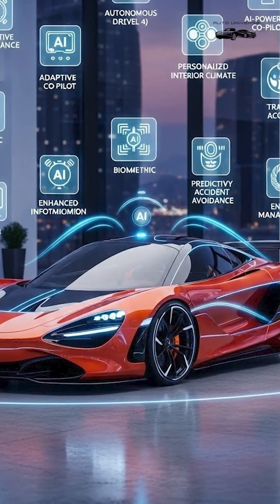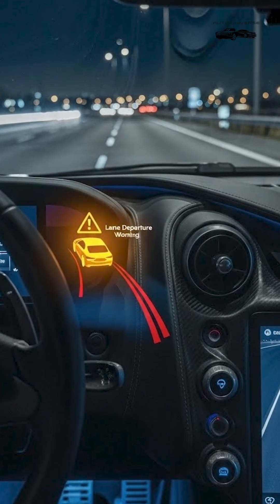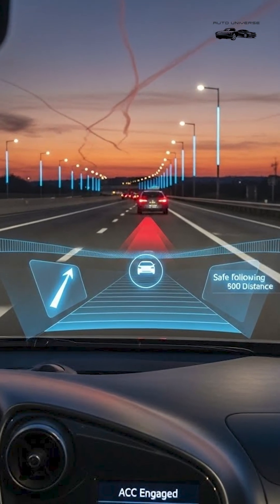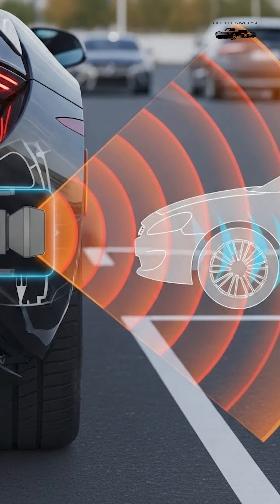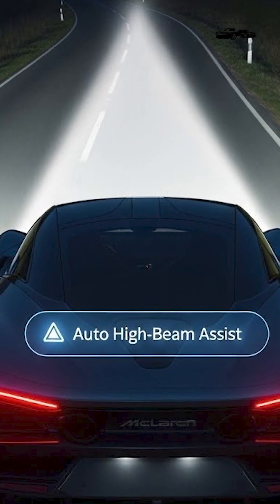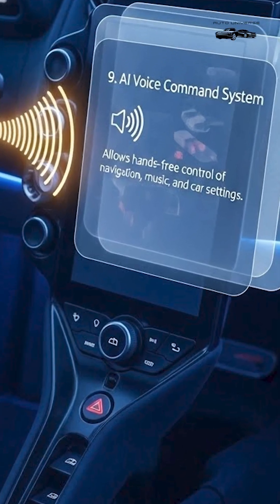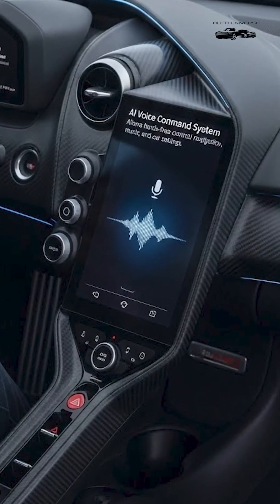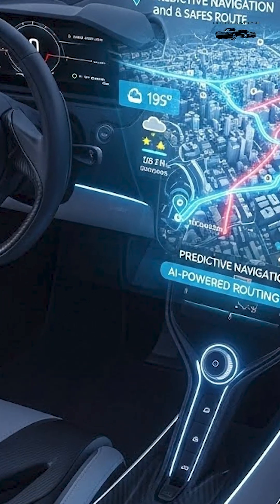McLaren 2025 – Top 10 AI Features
McLaren 2025 – Top 10 AI Features Explained! 🔥

In this video, we explore the latest AI and smart technology features added to the McLaren 2025 models. McLaren is known for extreme performance, lightweight design, and track-focused engineering — but 2025 brings a new era with advanced AI driving support, safety tech, and intelligent performance features.

From AI Driving Assist to Predictive Navigation, from Smart Infotainment MIS II to Performance Monitoring, this video covers everything you need to know about McLaren’s next-gen innovation.

💡 What You’ll Learn in This Video:
– AI Driving Assist
– Auto High-Beam Assist
– AI Performance Monitoring
– Smart Infotainment MIS II
– AI Voice Commands
– Predictive Navigation